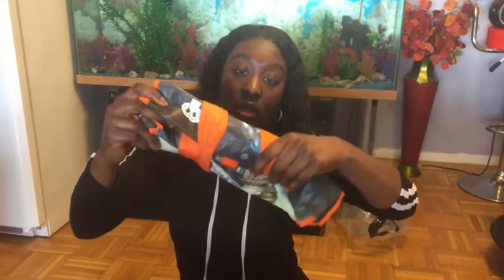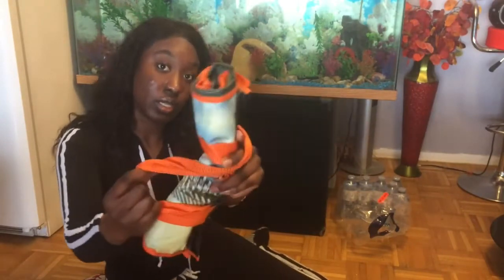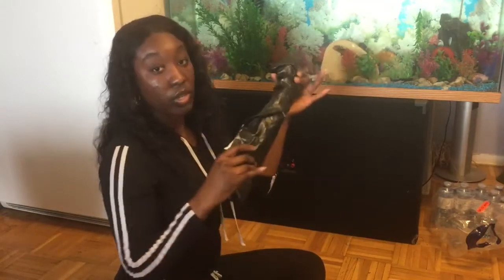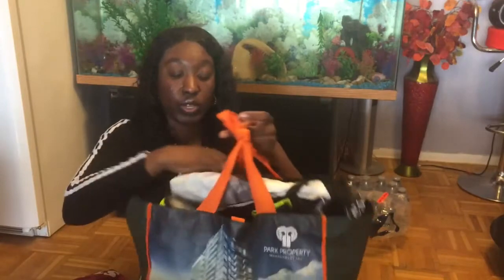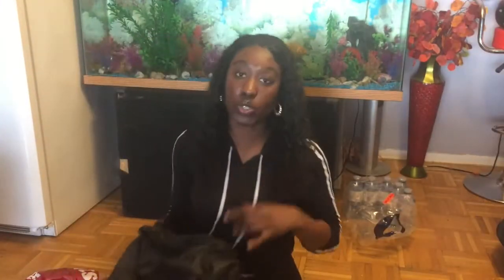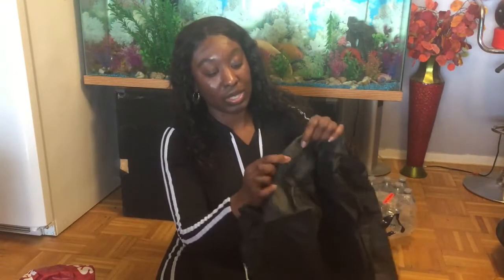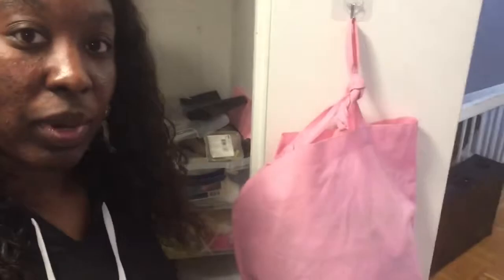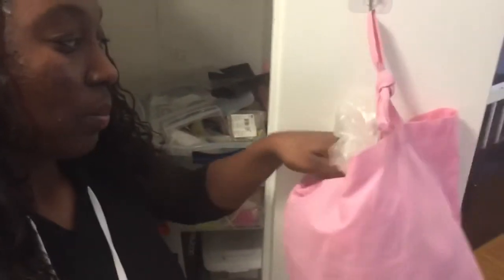Two Neat Ways In Which You Can Organize your plastic grocery’s bags and Reusable grocery bags.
In this video I will be sharing two ways in which you can organize your plastic grocery’s bags and the reusable grocery bags.